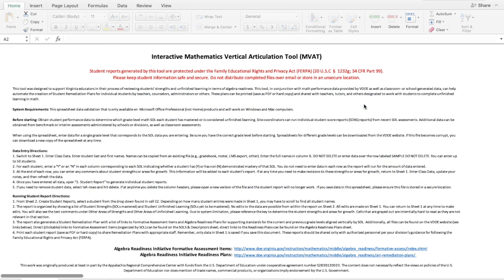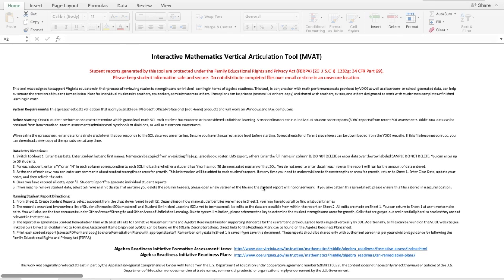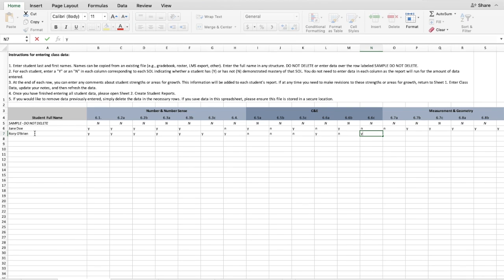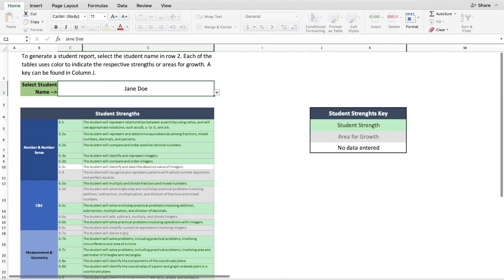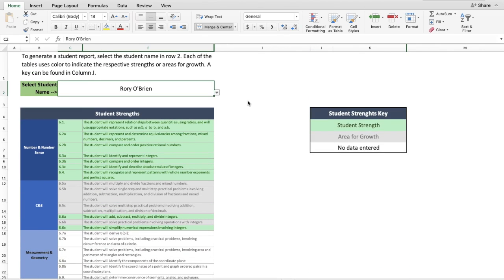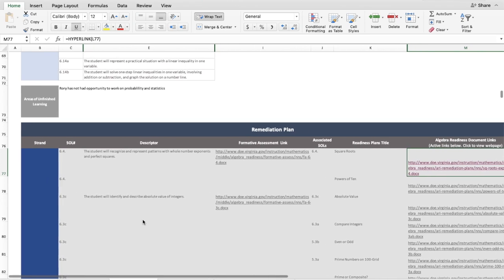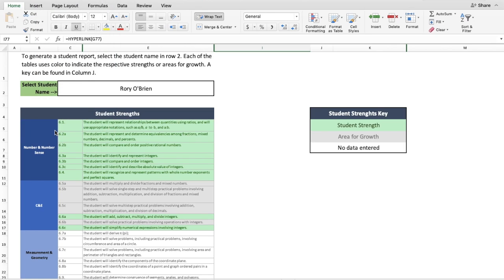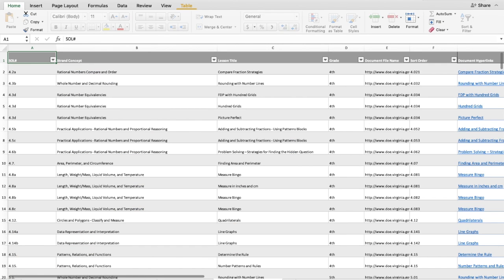MVAT Mac Tutorial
This video is a tutorial for the alternate version of the MVAT Mac